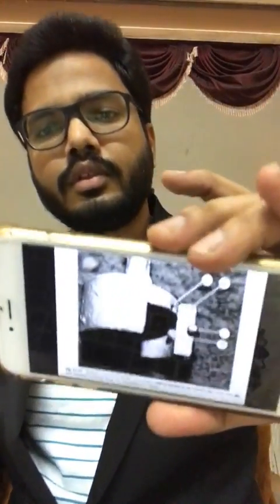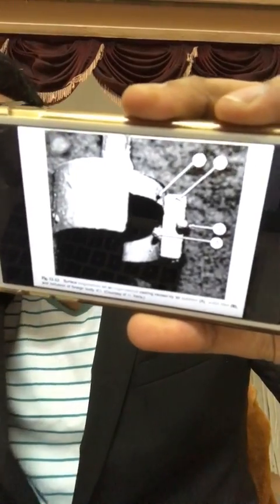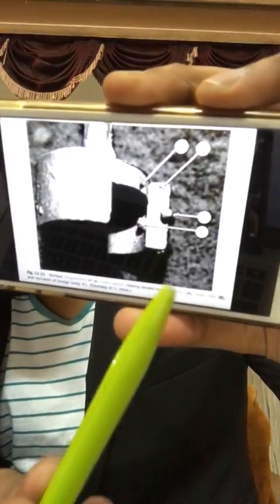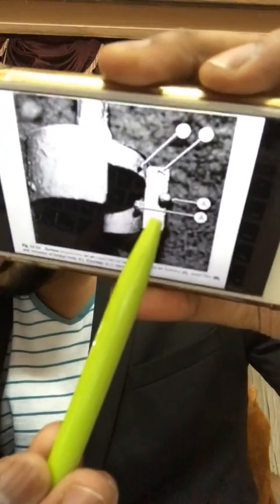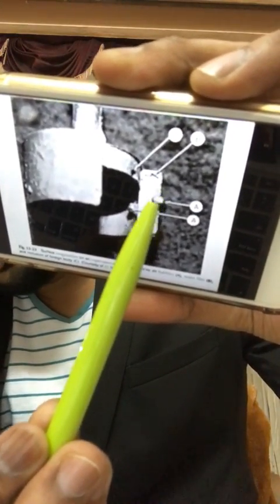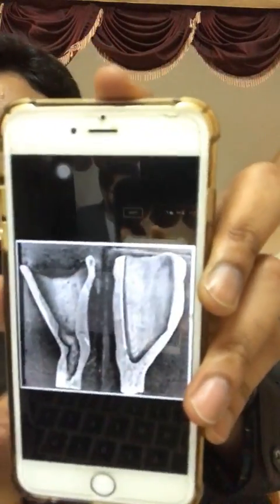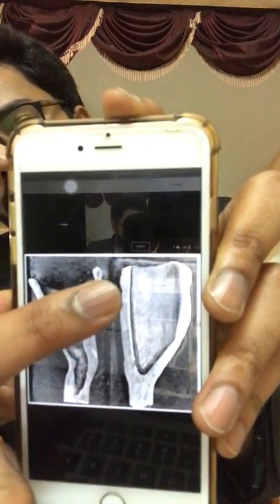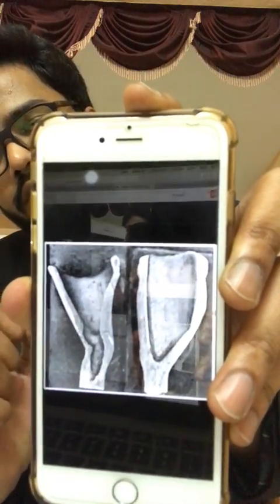LIVE Session 24: Textbook Discussion - Casting Defects - Phillips